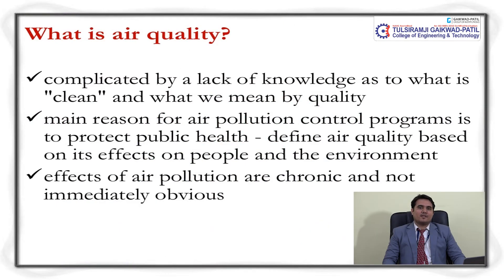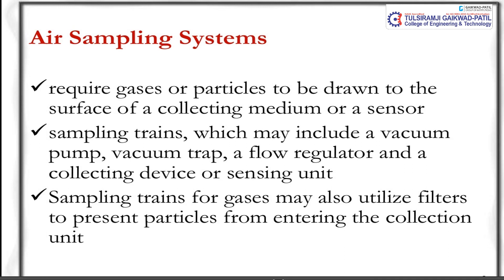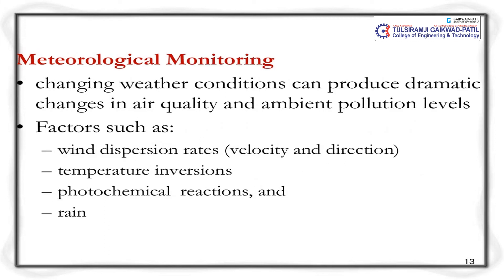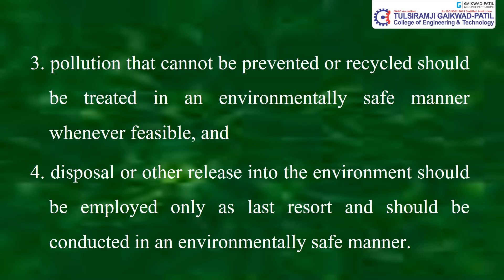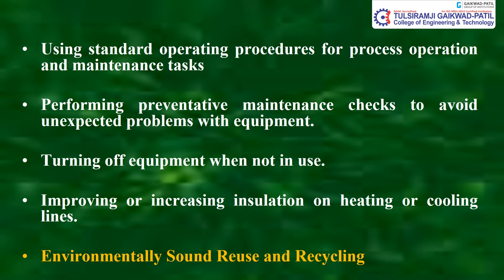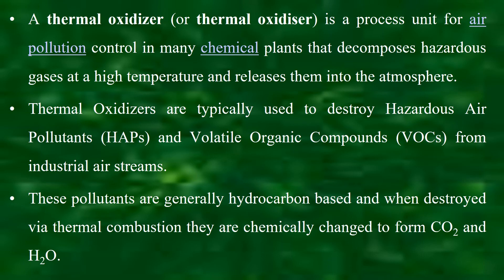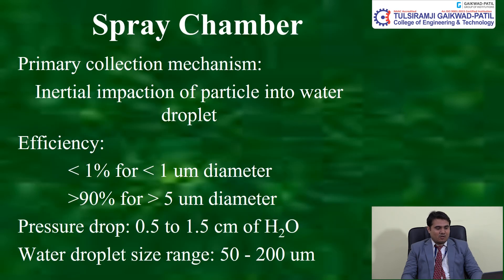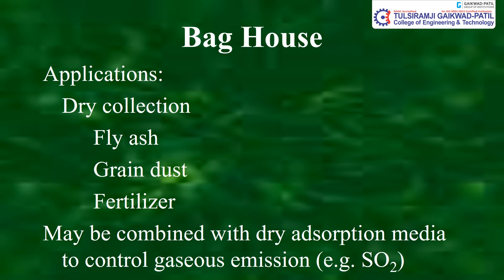Air Pollution & SWM : Air Sampling & Pollution Prevention Act by Mr. Amey R Khedikar (Asst Prof CED)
Air Pollution & Solid Waste Management : Air Sampling & Pollution Prevention Act by Mr. Amey R. Khedikar (Asst. Professor, Civil Engineering Department, Tulsiramji Gaikwad-Patil College of Engineering and Technology)